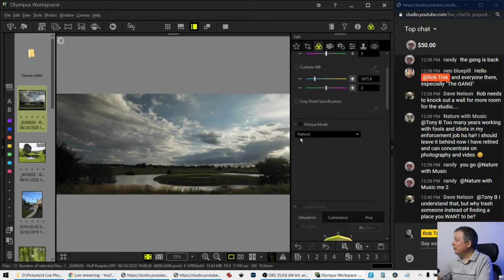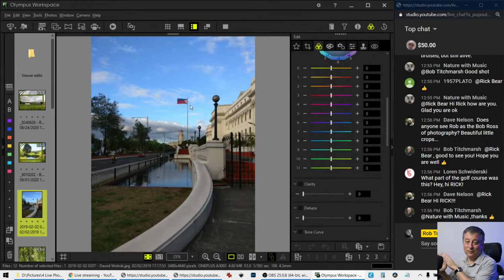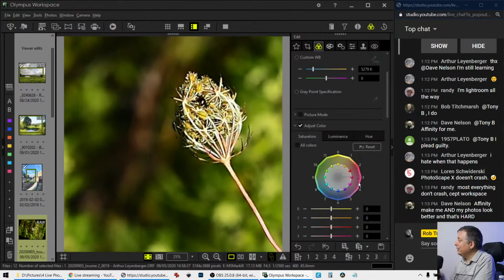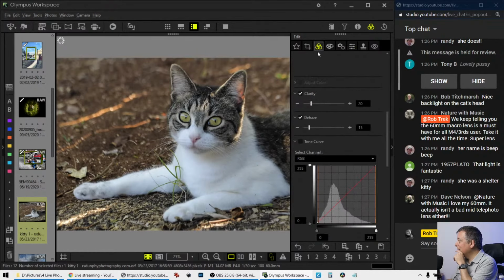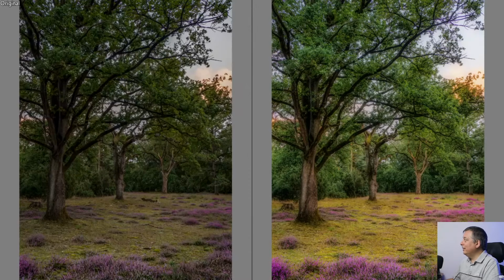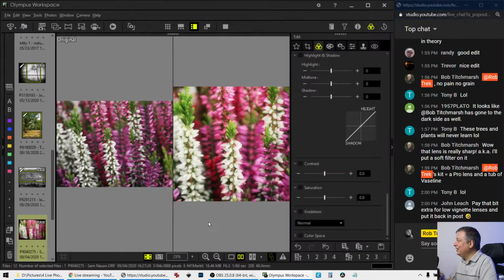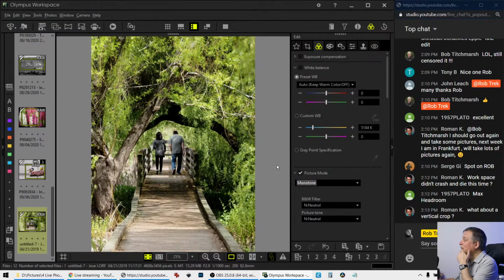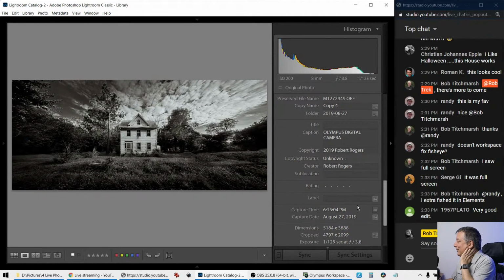I Edit Your Picture or You can Edit Mine - LIVE! ep. 33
I do live stream photo edits every week where I edit your pictures using Olympus Workspace.  You can also edit one of mine and I'll share your edit in the stream!

You can support my live streams by buying me a coffee. Thank you!

My eBay Link*: